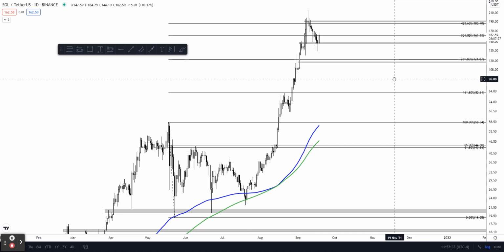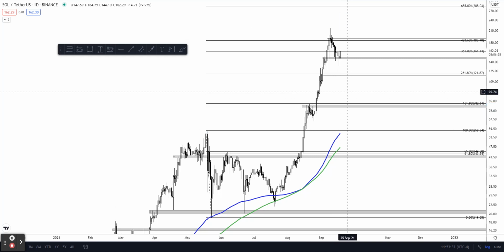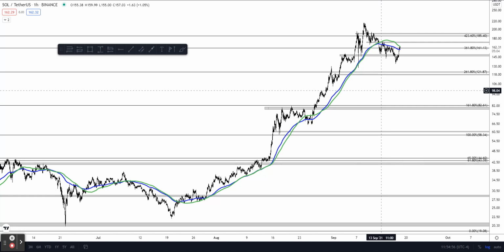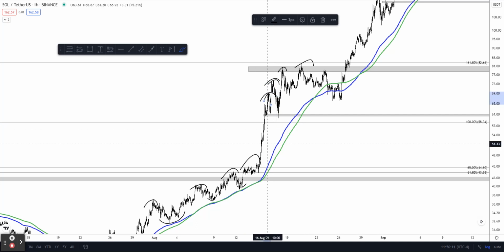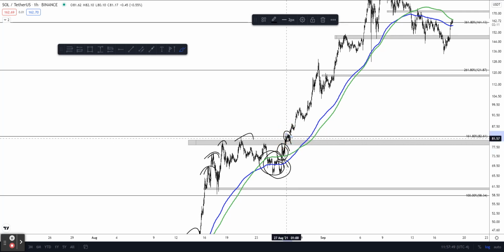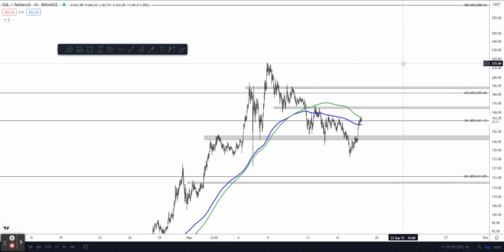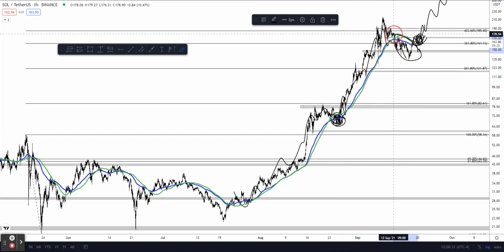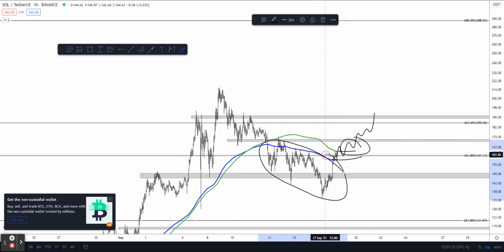How To Trade SOL/USDT Like a Pro!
Am poor because shorting solana for past month. Thx.

- I do not promote trading anything other than spot pairs

- Bybit does not provide custody services for Dutch customers. Any deposits to Bybit made from Dutch customers are serviced through SATOS B.V - a licensed crypto provider in the Netherlands

- Bybit does not provide any fiat to crypto services for Dutch customers. Any such services, if provided on Bybit, would be serviced through SATOS B.V.